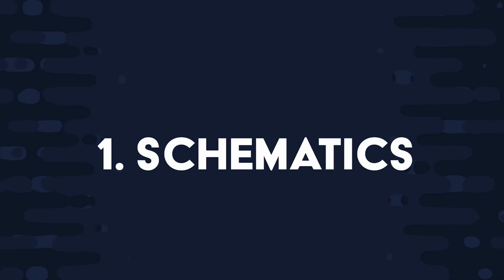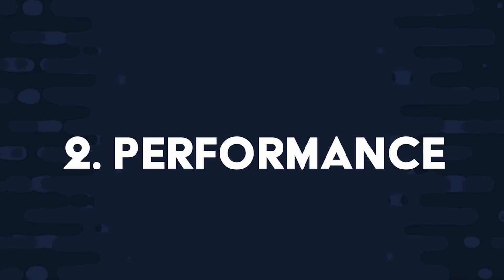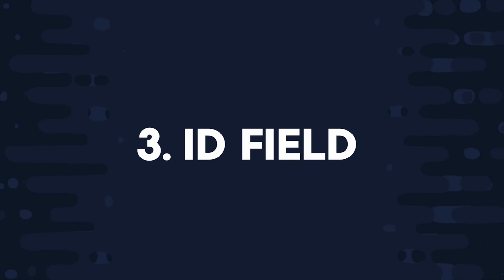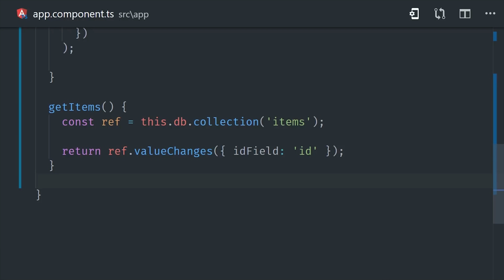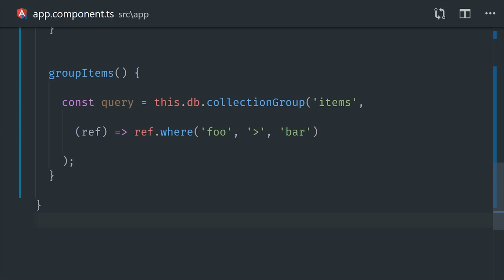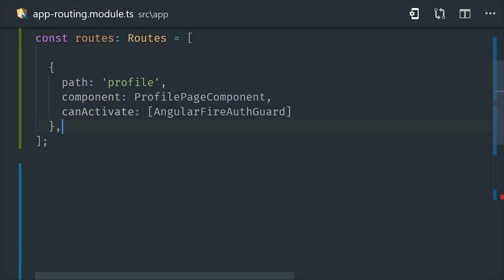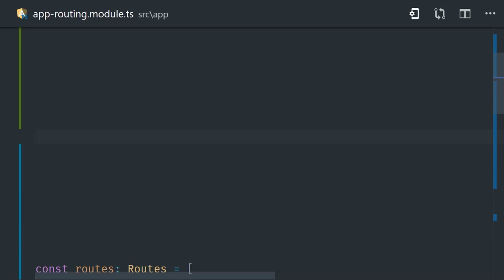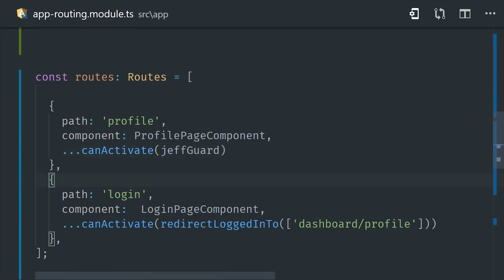5 Cool New Features in AngularFire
With the releases of Angular 8 and Firebase 6 comes a bunch of new features in AngularFire that can extend and simplify your code

5. Router Guards

Download the quiz app 🤓